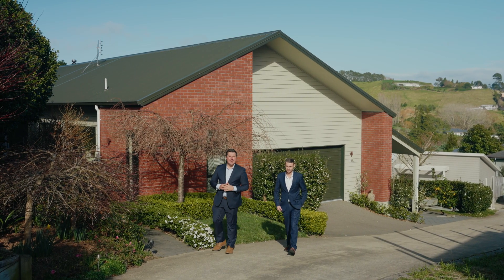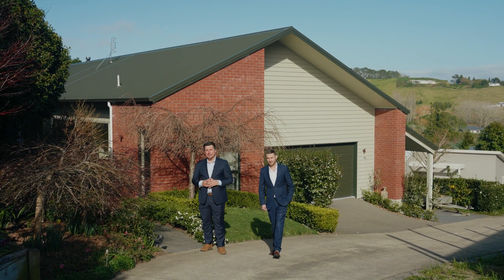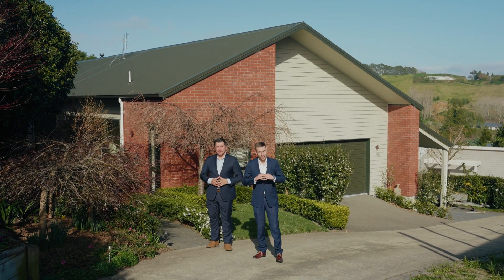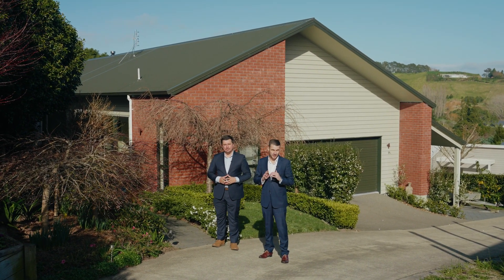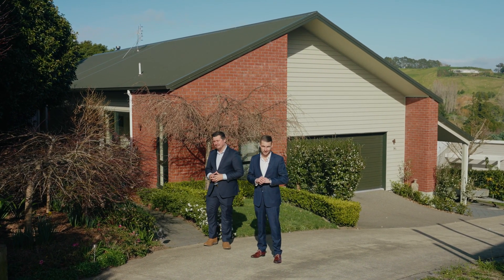96A Waikite Road, Welcome Bay